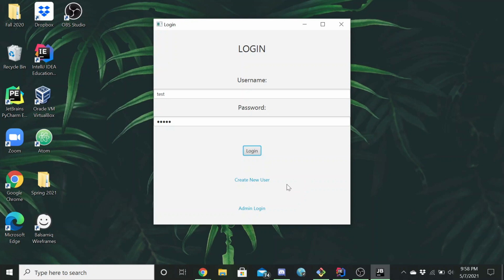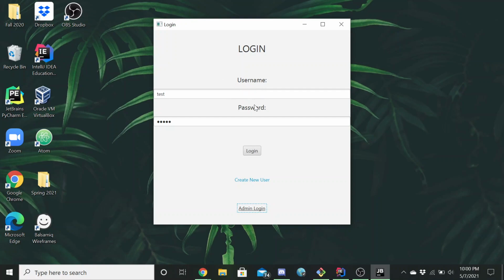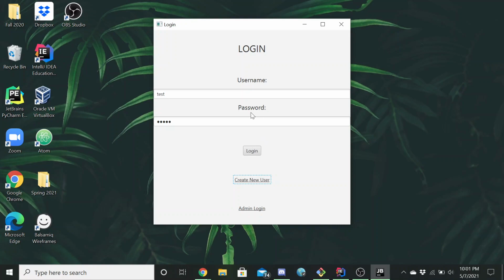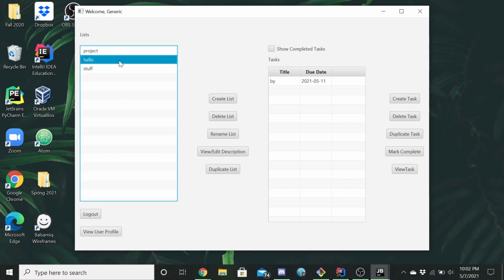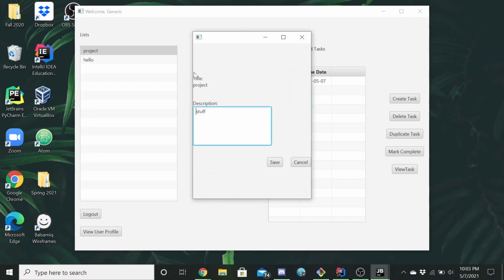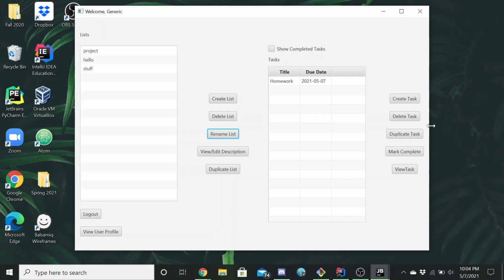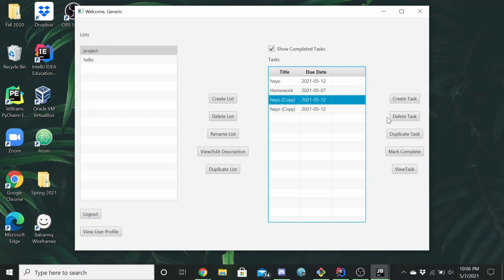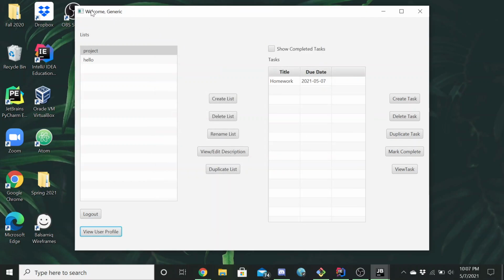Schitt-Squad: ToDoList Application